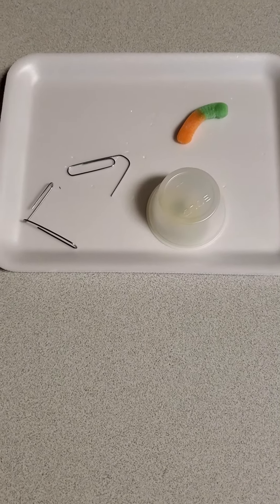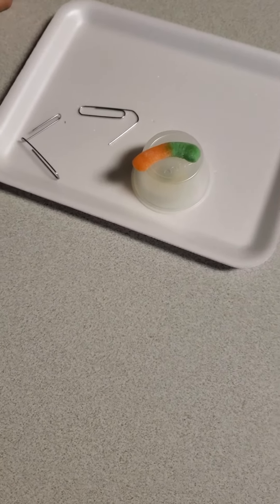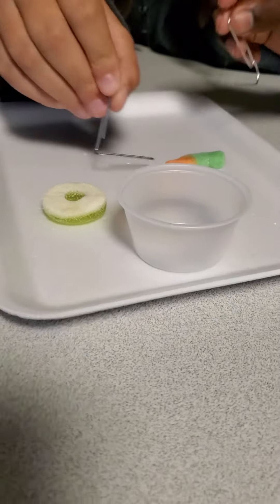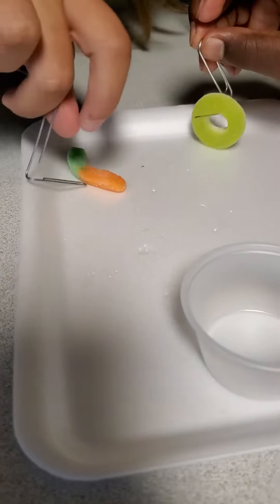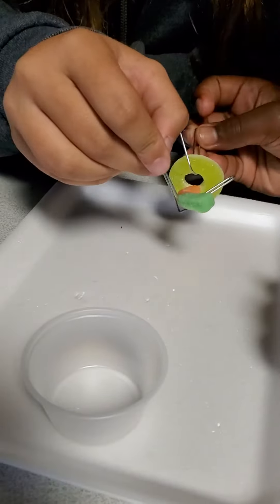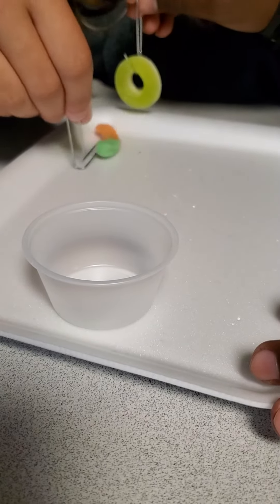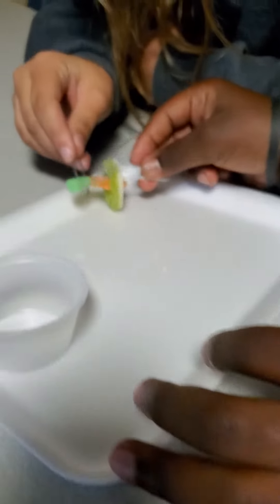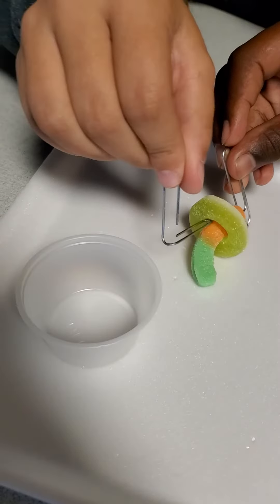Save Fred! Video example of activity to use if you were absent or can't remember the day we did it.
If you were absent the day we did the fred activity use this video example of kids doing it to fill in the last slide of the assignment (answer all 4 boxes).